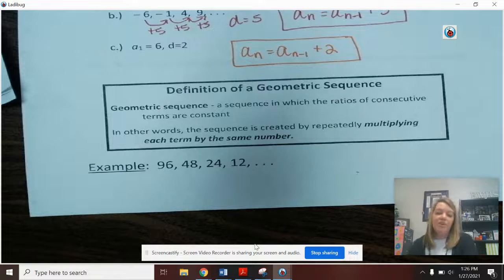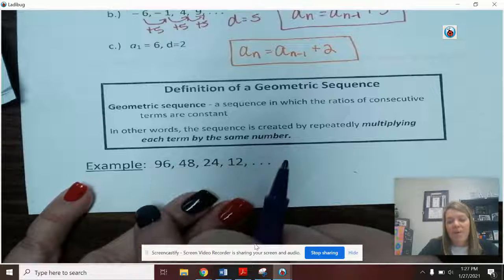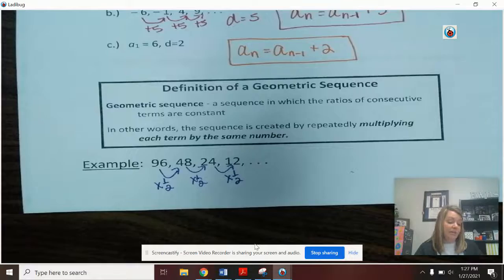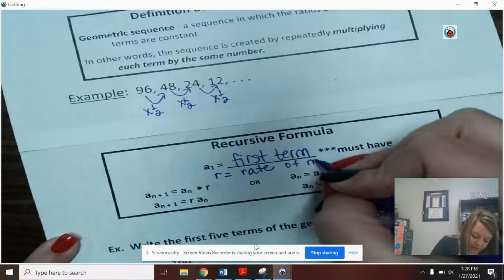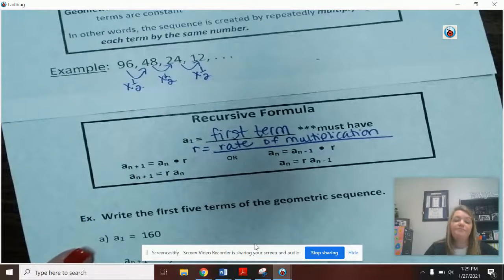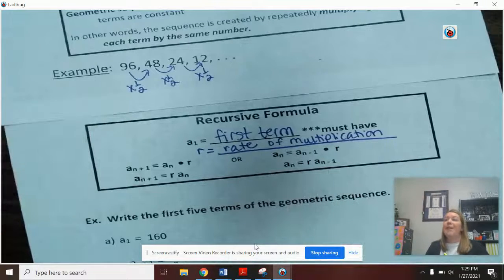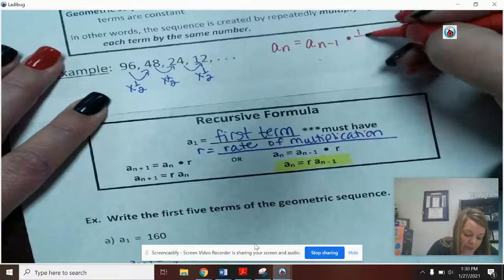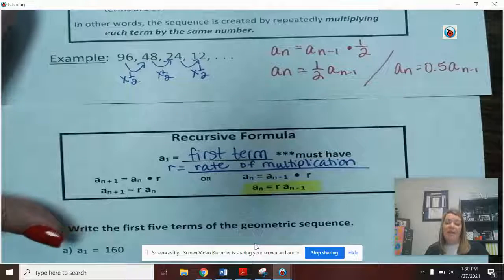5.1 Notes - Video #4